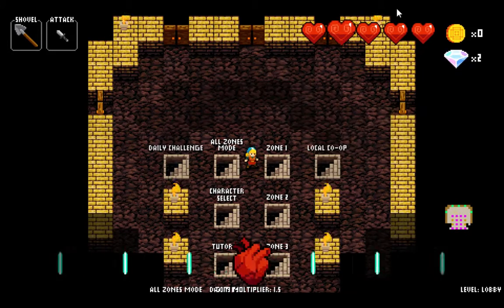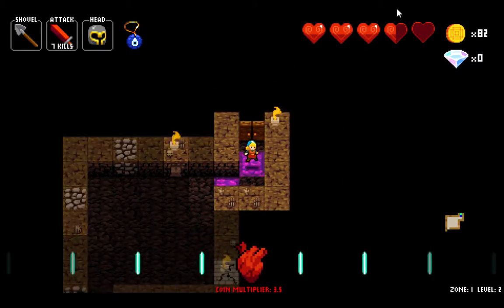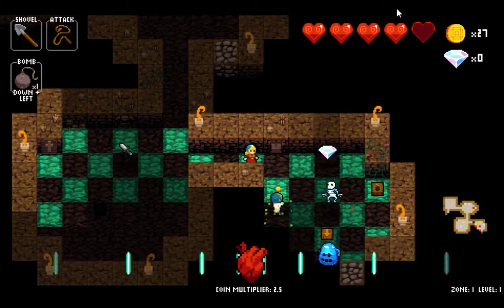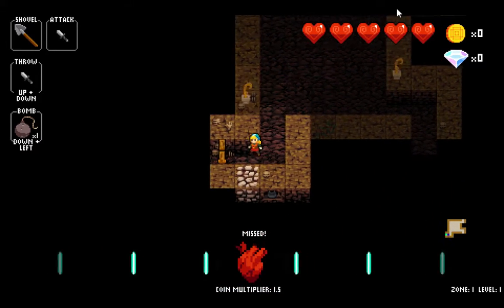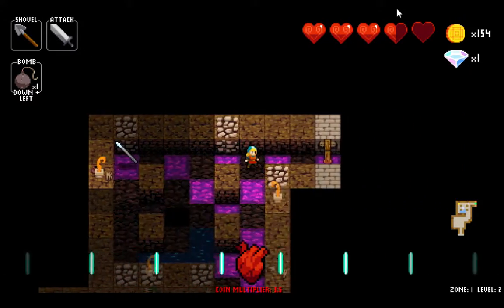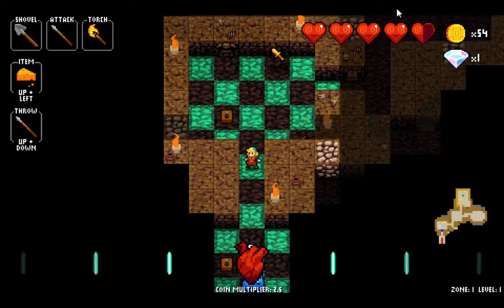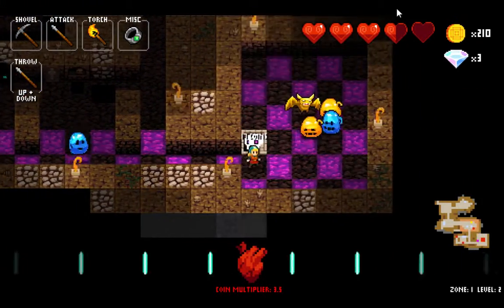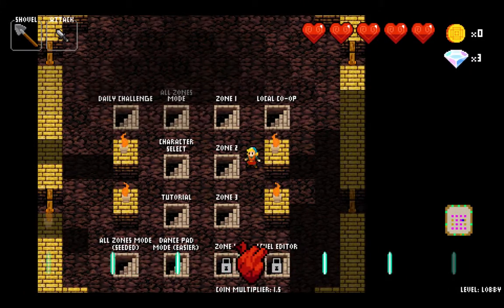Bell Plays Crypt of the Necrodancer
Rhythm-based games are tough when you're talking, and bad at them.